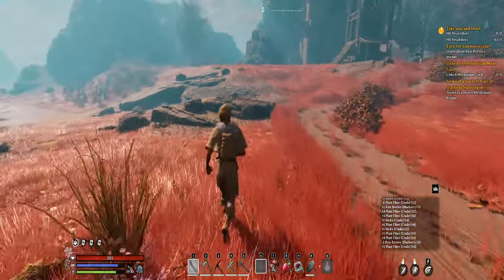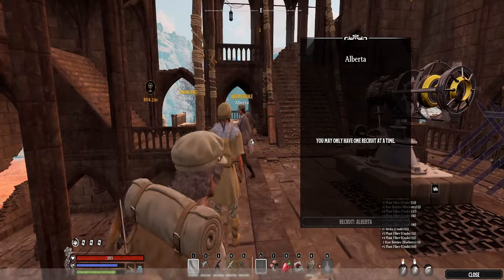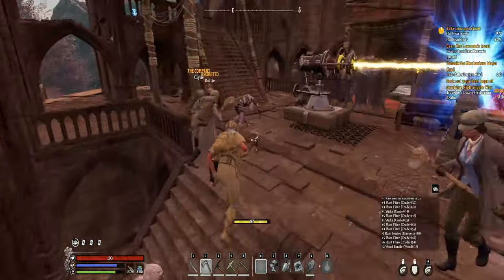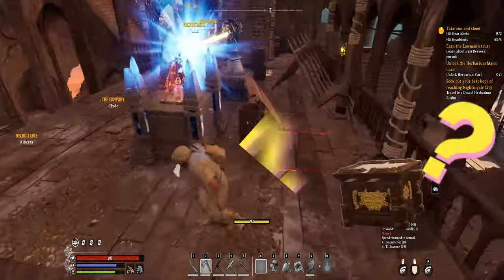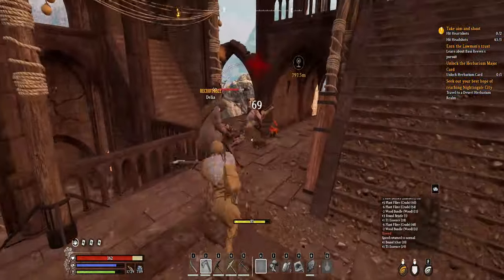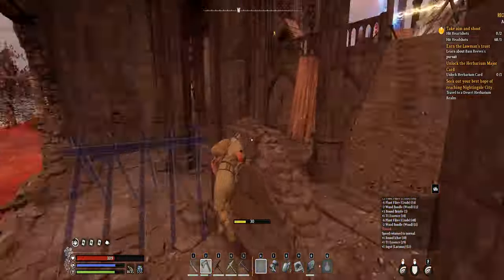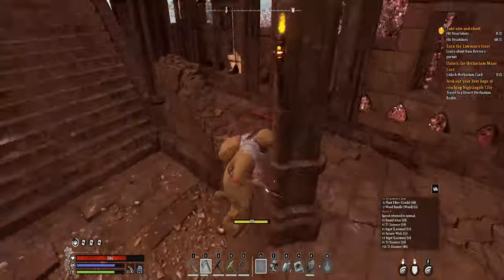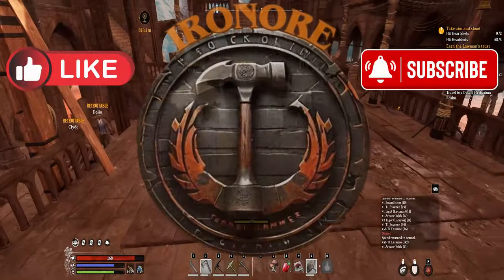Nightingale | UNREAL DEFENCES COMPLETE GUIDE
I was ask To do this video on how to activate the extractor and do a DEFENCE mission located on your map. Here is a guide I hope this video will help you.

Typically I enjoy playing FPS (first person shooter), Open World and Crafting, Looting and Survival Games to name a few. On my page you will find videos of my gameplay, helpful hints, and how-tos to the games I play.

Watch for Early Access Game Footage I've had an opportunity to try out to see if the newest games will be
of any interest to you.